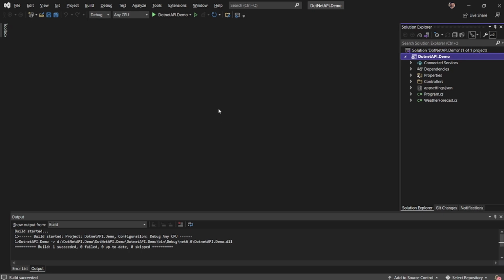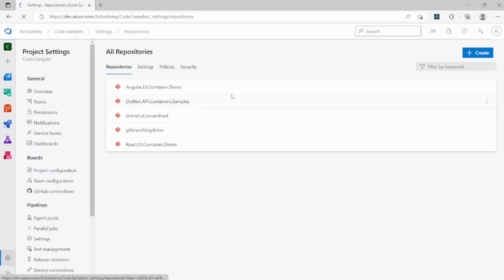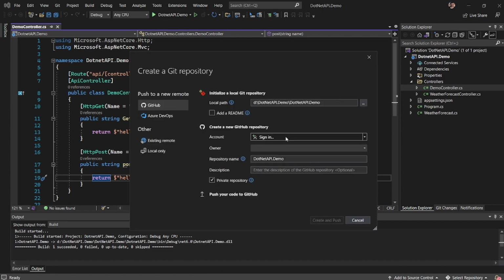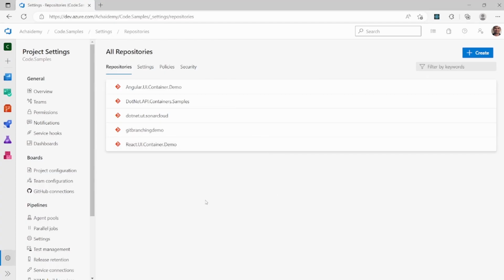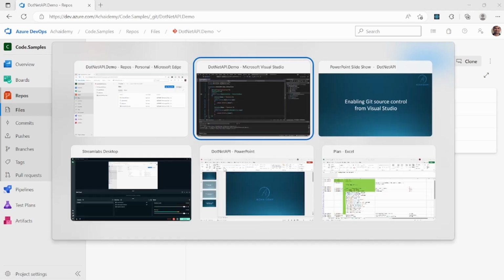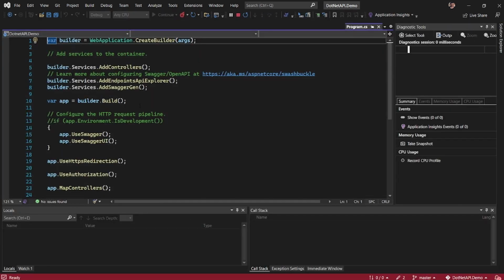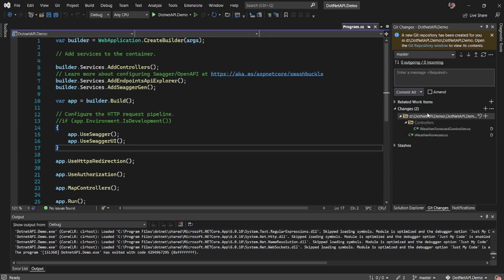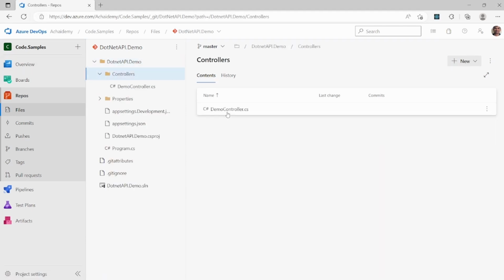.NET API Enabling Git from Visual Studio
In this video, We will understand how to commit .NET API code into a git (Azure Repos)  for the first time, We will look at the hands-on session for the same.